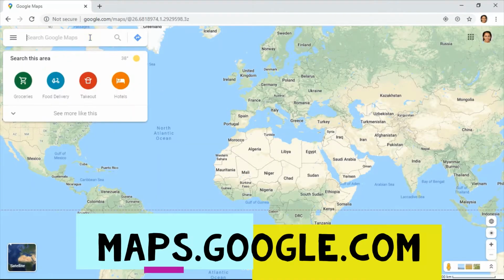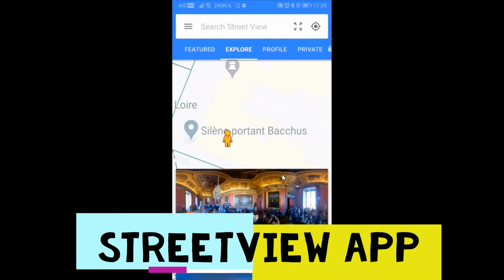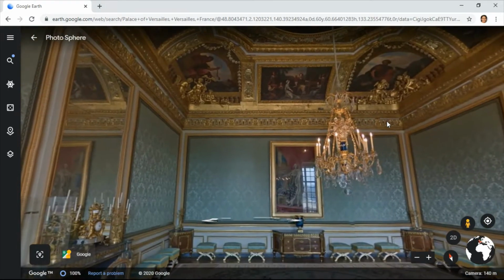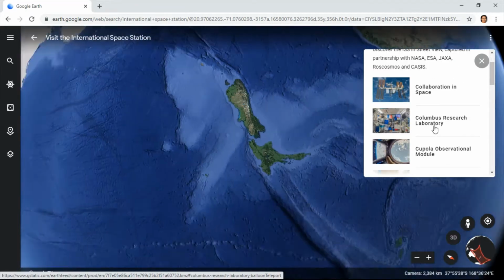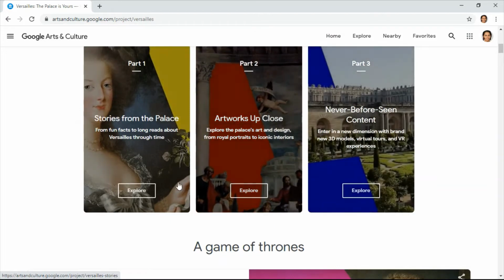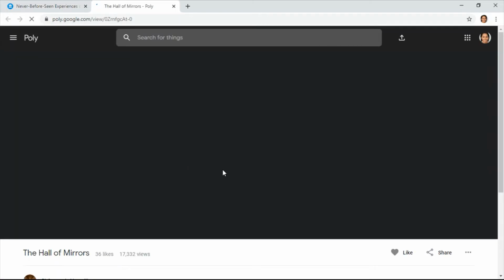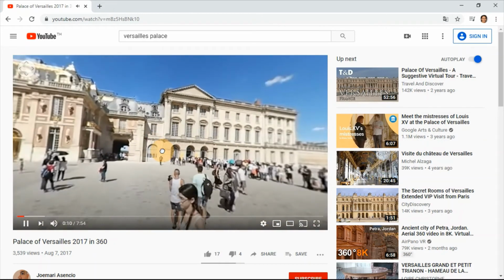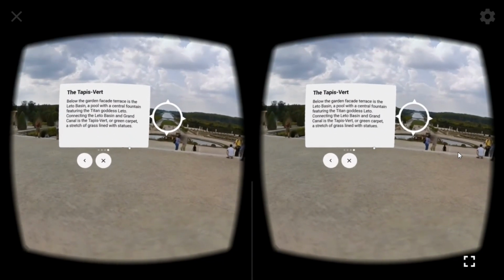6 ways to go on a virtual field trip with Google apps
00:00 Intro
00:13 Google Maps
01:43 Streetview app
02:15 Google Earth
03:16 Voyager function in Google Earth
05:54 Google Arts and Culture
09:03 Youtube 360° videos
09:35 Google Expeditions